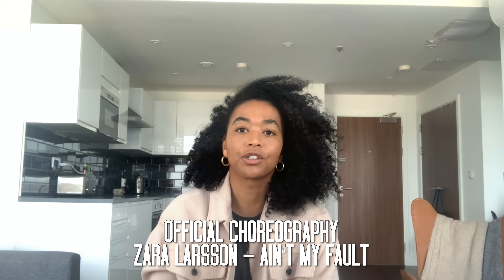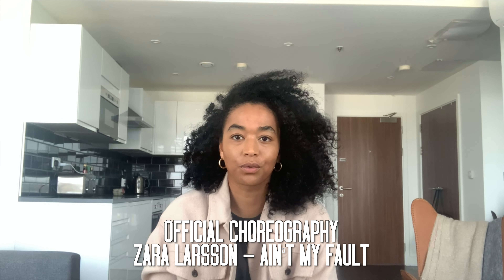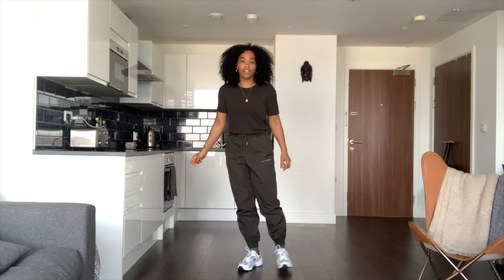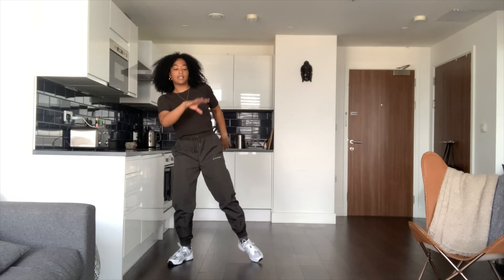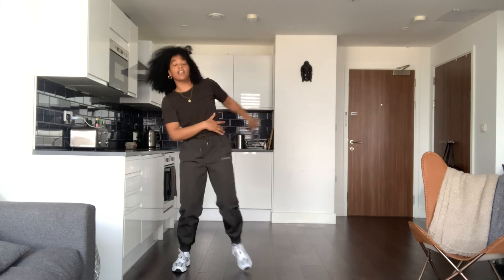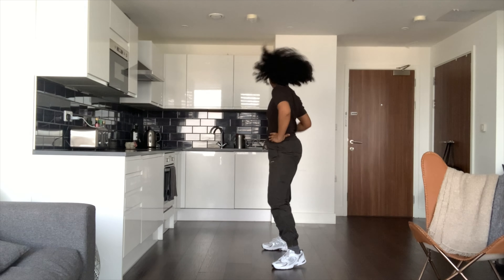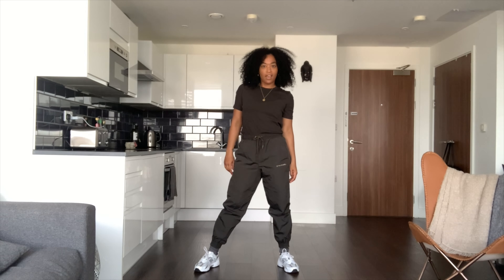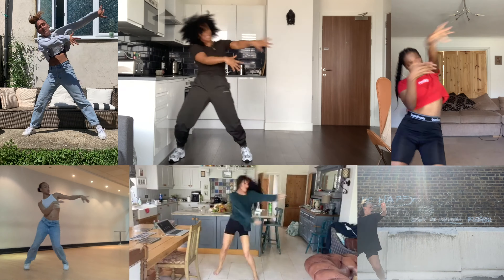DN RELIEF FUND- OFFICIAL Zara Larsson AINT MY FAULT choreography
DNCHALLENGE Learn the Official @zaralarsson AINT MY FAULT Choreography by @jaquelknight taught by @sharonjune .
Get learning and tag us in your videos😍
For all you tik tokers - FOLLOW US @dancersnetwork - WE CHALLENGE YOU 💃🏻